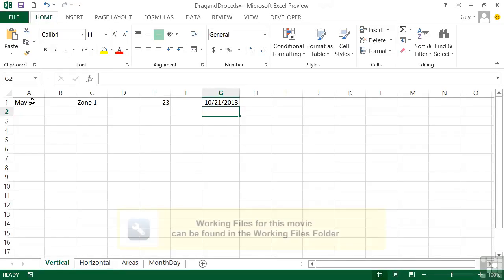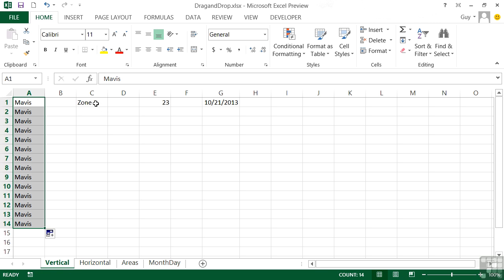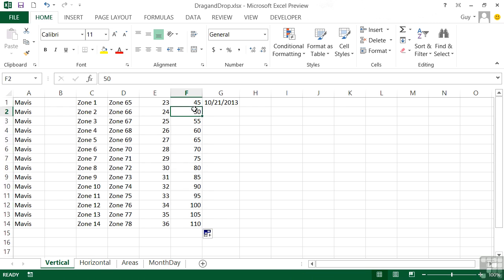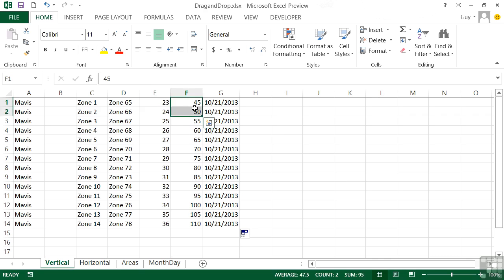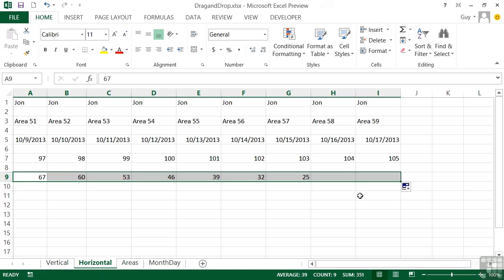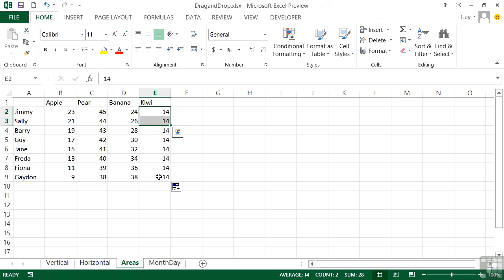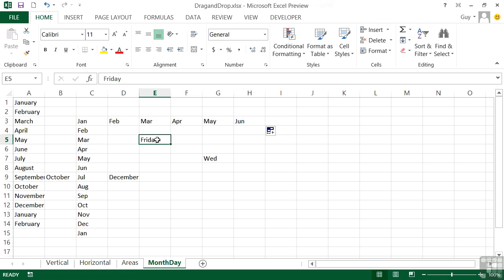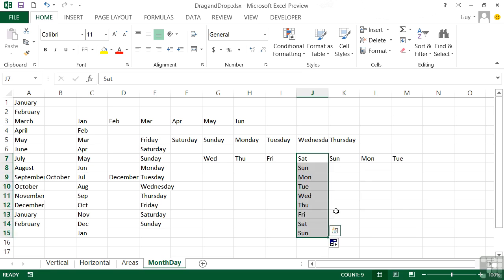322 The Fill Handle